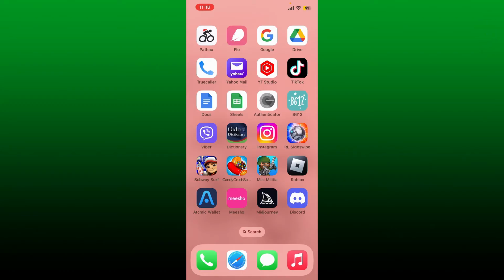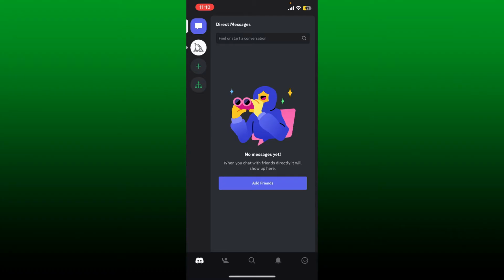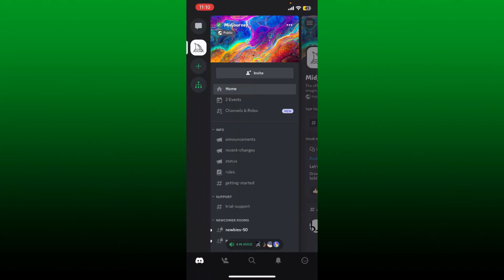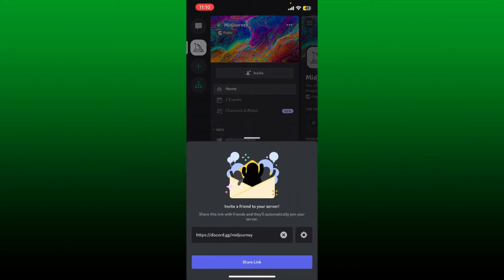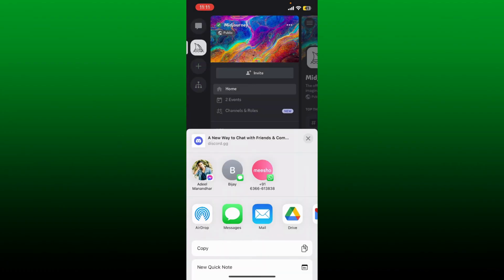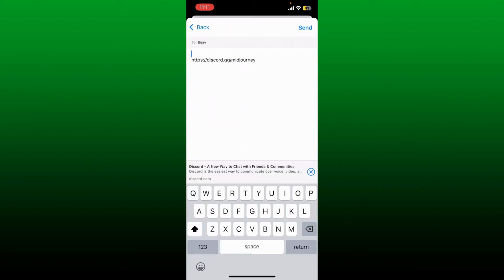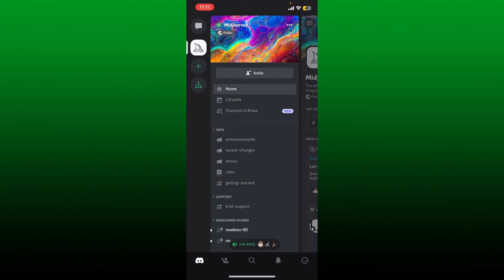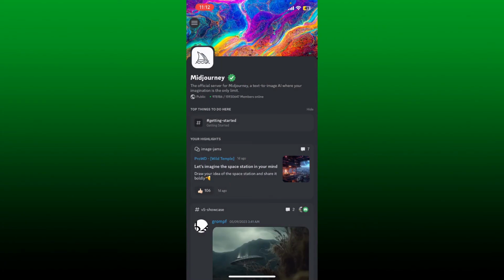How to Invite Somebody to Midjourney 2023?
Ready to embark on epic collaborative adventures in your midjourney? In this tutorial, we'll show you how to invite somebody to join you in the midst of your journey, opening up new realms of storytelling and exploration. Whether you're part of a role-playing group, a writing community, or simply want to share your imaginative world with a friend, learning how to extend an invitation to the midjourney can bring your narratives to life like never before. Join us as we guide you step-by-step through the process, unlocking the potential for unforgettable shared experiences.